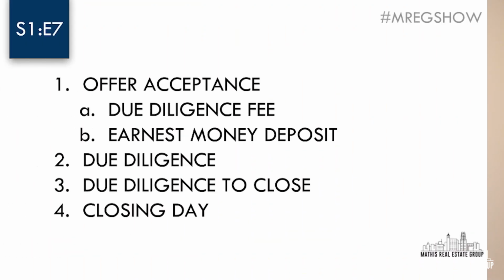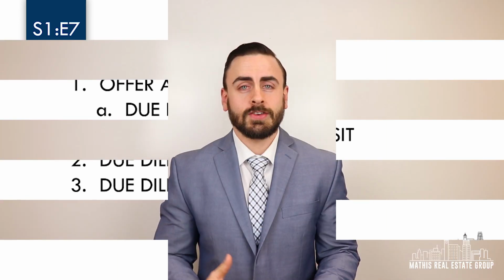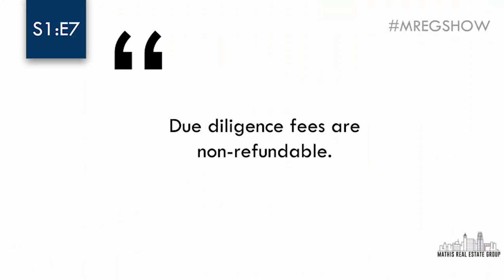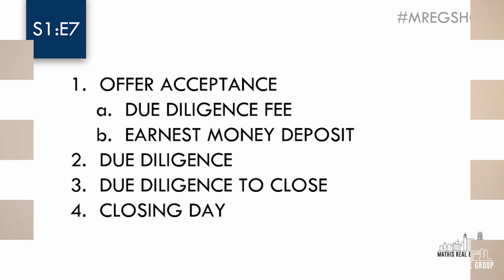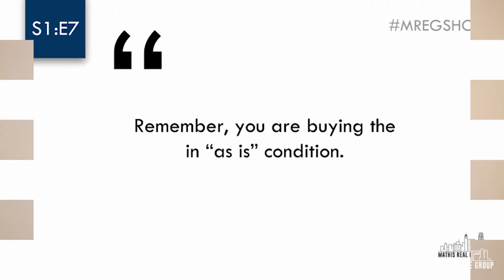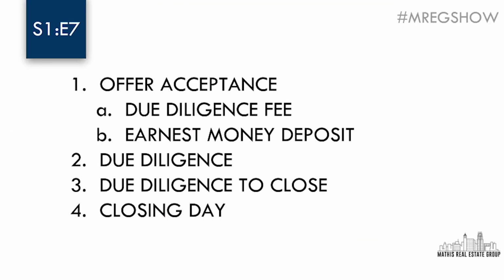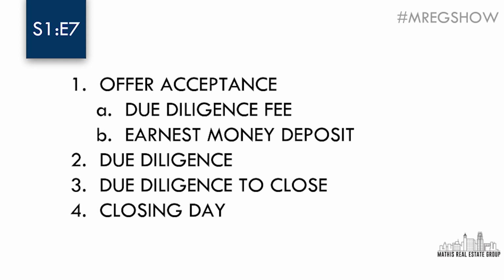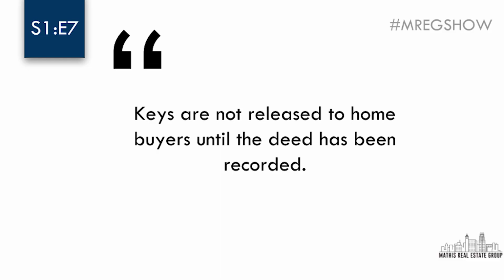How to Buy a Home in 2020: PART 3 | S1:E8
The FINALE!

In this episode we conclude our miniseries on buying a home. We'll cover:

- Contract to Close
- What the heck is due diligence?
- Why inspections matter